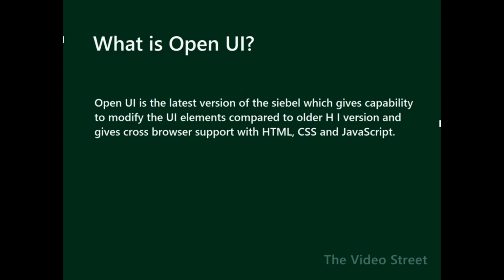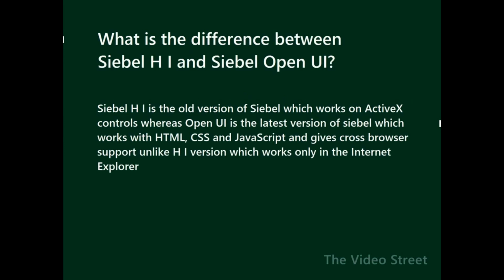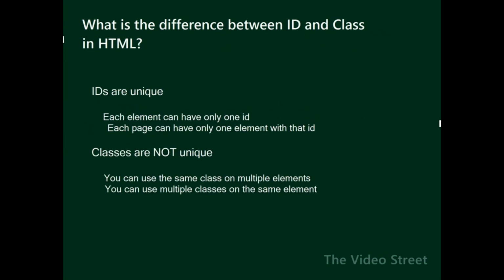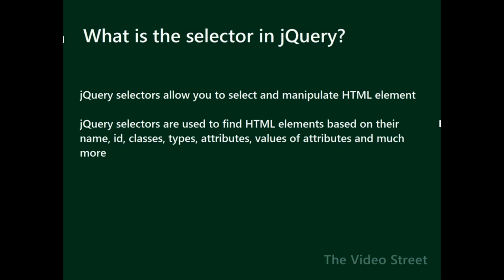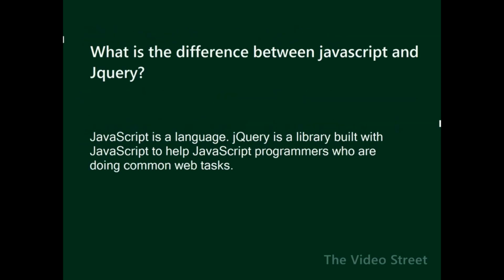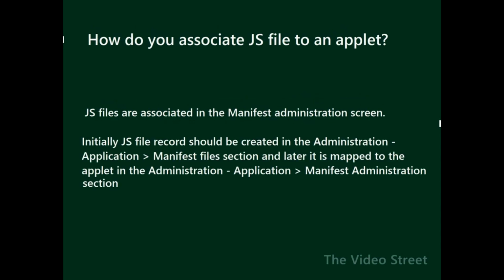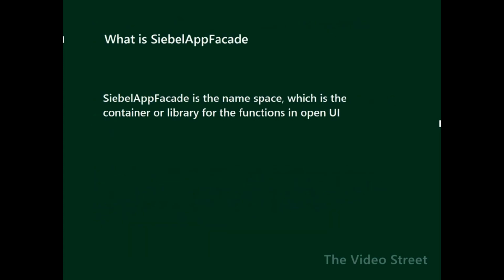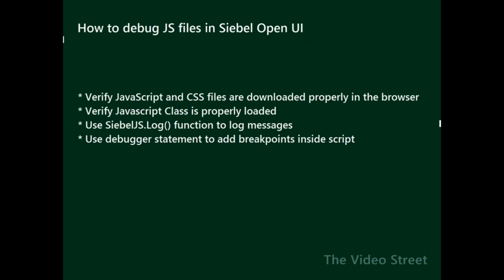Siebel Open UI Interview Questions and Answers | Top 20 commonly asked interview questions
Siebel Open UI is an extension of the user interface (UI) for the Siebel application, utilizing open web technologies (HTML, CSS, JavaScript, JQuery). It removes the need for Active X controls and allows Siebel to present a transformed and richer UI based on modern web technology. It can be obtained in the latest patch from Oracle for the Siebel application.

---Keywords---
Siebel open UI complete tutorial
Presentation model
Physical renderer
Siebel HI
Top interview questions on siebel Open UI
Siebel Open UI best interview questions
Top 20 siebel interview questions
Best siebel interview questions
Siebel open UI tutorial for beginners
Commonly asked interview questions in siebel open UI

Siebel Open UI Interview Questions and Answers | Top 20 commonly asked questions